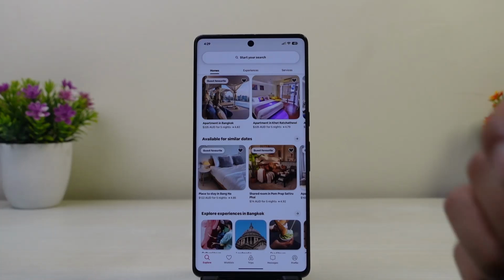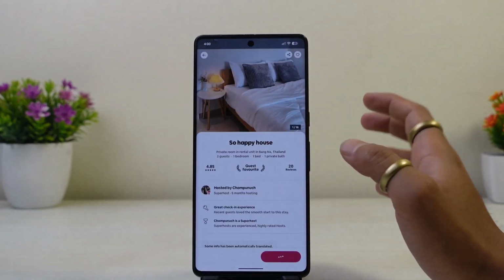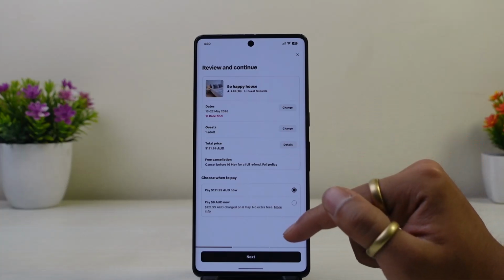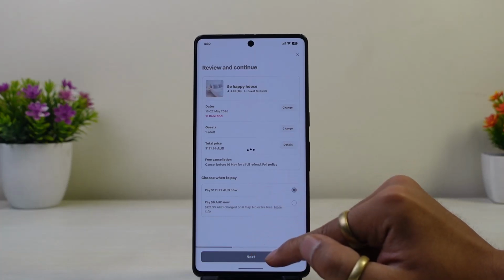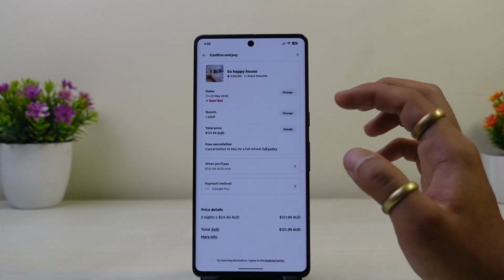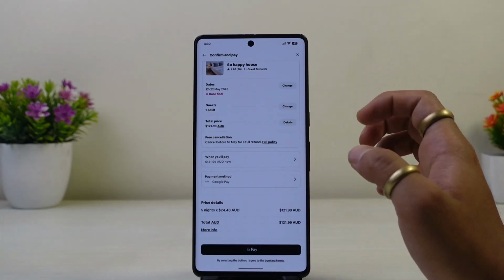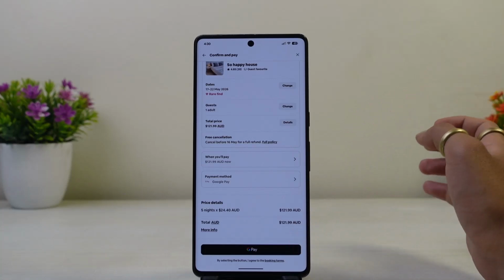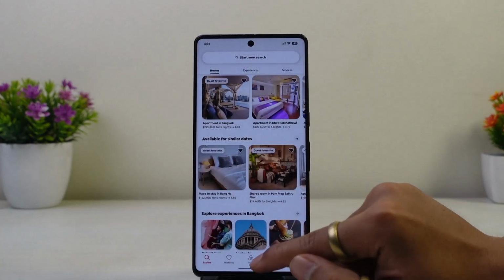HOW TO USE AIRBNB RESERVE NOW, PAY LATER 2026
In this guide, I’ll walk you through how to use the **Reserve Now, Pay Later** option on Airbnb in 2026 so you can secure a stay without paying the full amount upfront.

First, look for eligible listings that offer flexible or moderate cancellation policies. Open the property, tap on **Reserve**, and proceed toward checkout. If the feature is available, you’ll see an option related to choosing when to pay.

Next, continue to the payment section and check for the **“Pay later”** or **“When will you pay”** option. If it appears, select it to confirm your booking without an immediate full charge.

After that, complete the reservation. You’ll typically pay $0 upfront, and the remaining balance will be charged automatically before the free cancellation window ends. You can also manage or update your payment method anytime from the **Trips** section.

If you found this helpful, feel free to explore more Airbnb booking features to plan your stays more flexibly.